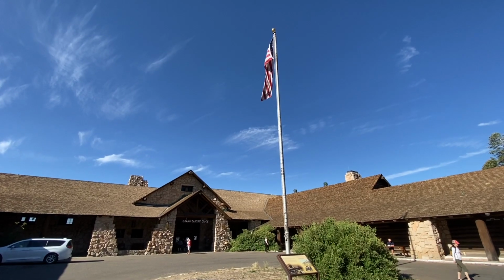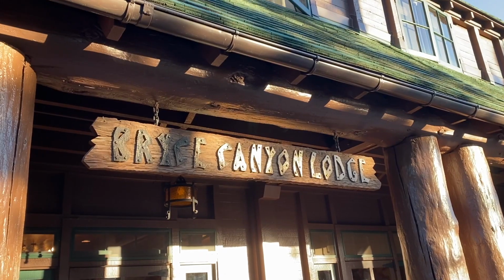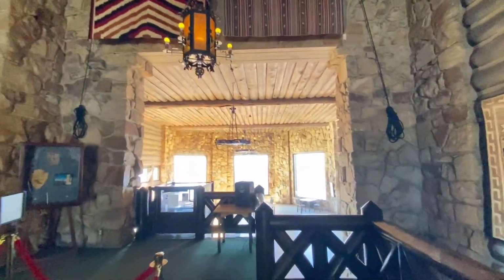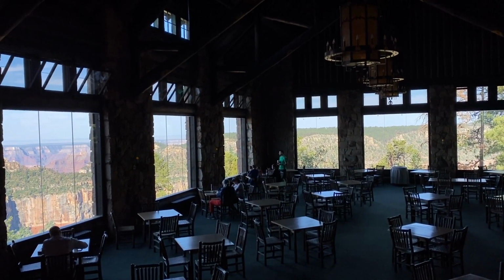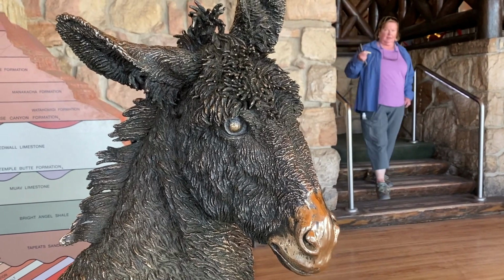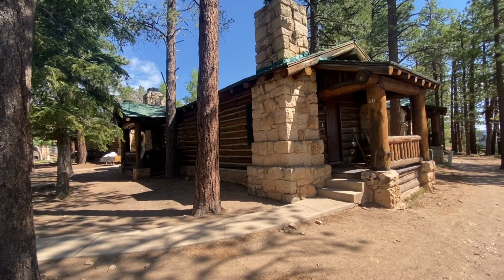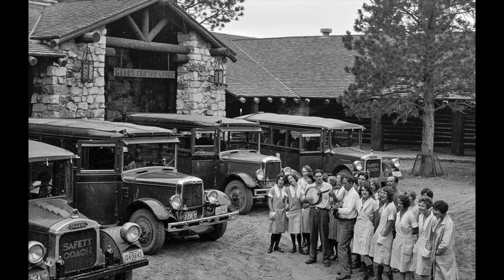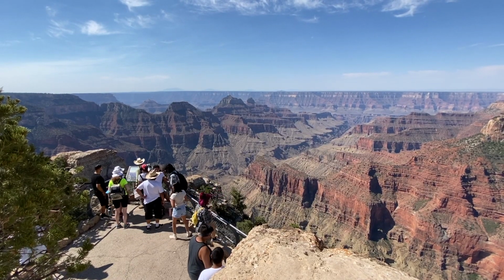The Grand Canyon Lodge: The Oldest National Park Lodge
We have a mission to make your trip to the West GREAT!

We have many RESOURCES for you if you’re visiting the west: 👇
⚡We offer must-have, self-guided tours, complete with itinerary and audio to many places in the west

Download a FREE Resource: 👇
⚡️Not sure which area of the Grand Canyon to visit? Download our FREE Quick and Easy Guide to the Grand Canyon's 4 areas! The guide includes 6 pages of maps and driving times to the most popular sites, as well as the best activities within each area + lodging amenities. Travel to the Grand Canyon with confidence knowing you picked the right area for you!

If you’re wondering what camera we use to shoot with, it’s a Sony A6600

This doesn’t cost you anything, and it helps us to keep going.  If you’re considering buying something that we talked about, we really would appreciate it if you purchase through one of our links. Even just clicking on the links helps us.